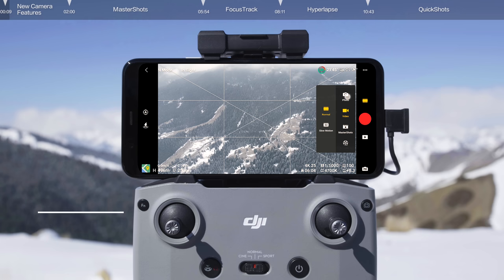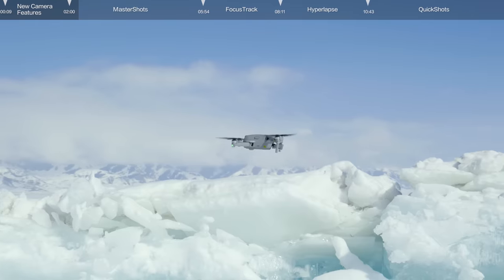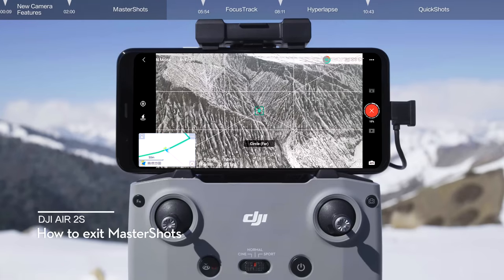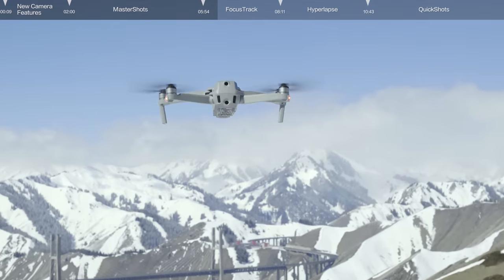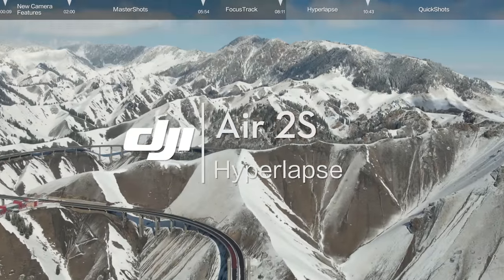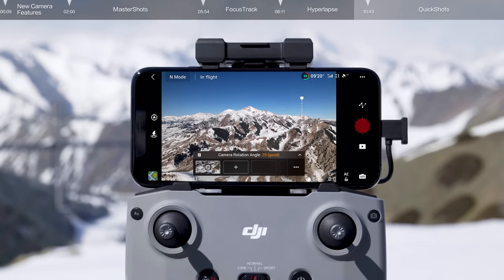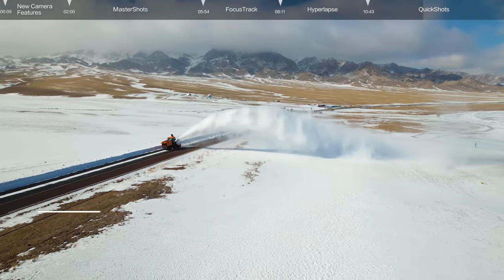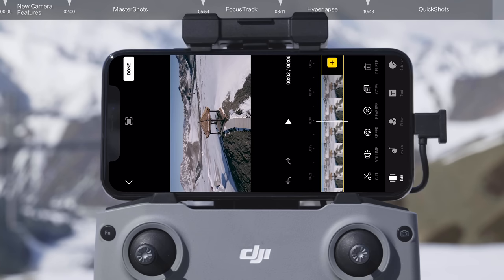DJI Air 2S | Advanced Flight Feature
In this video we'll show you the Advanced Flight Feature of DJI Air 2S!

0:00 - Unboxing
0:09 - New Camera Features
2:00 - MasterShots
5:54 - FocusTrack
8:11 - Hyperlapse
10:43 - QuickShots